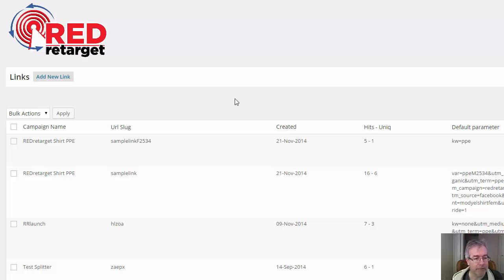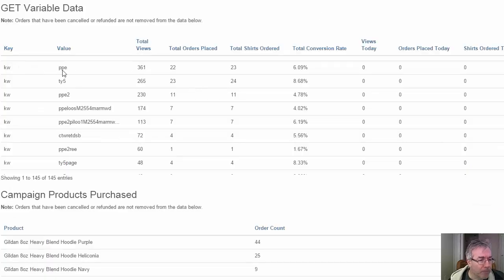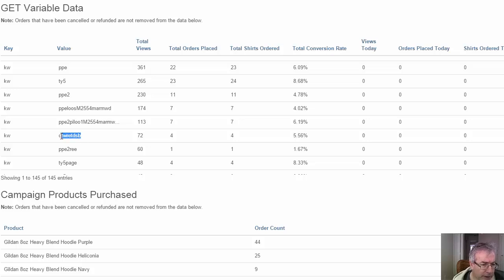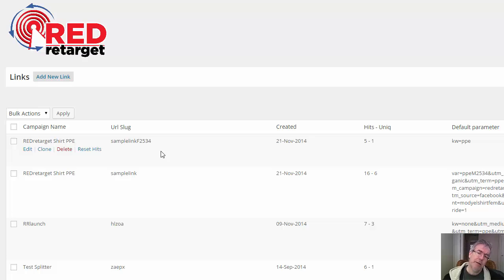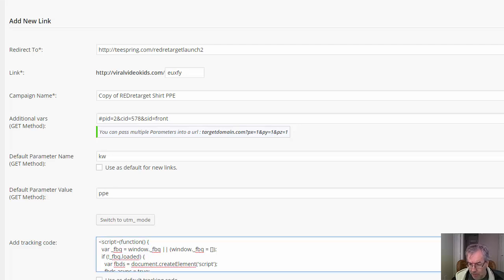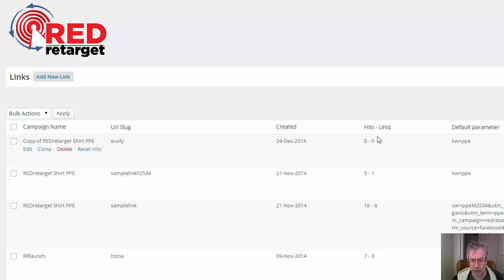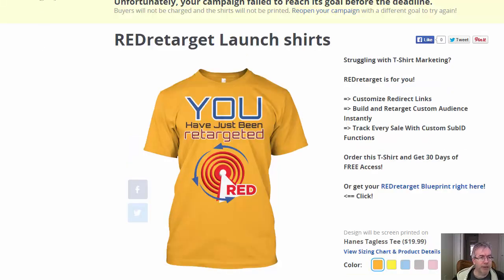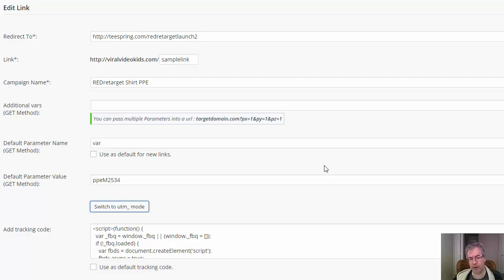xmaspromo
REDretarget XMAS Special